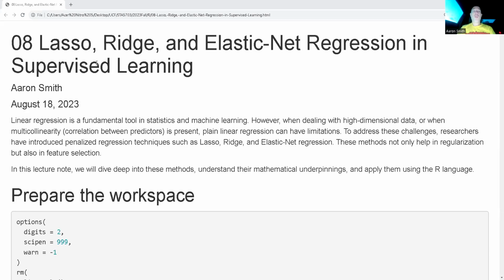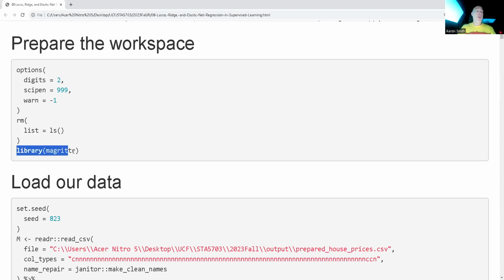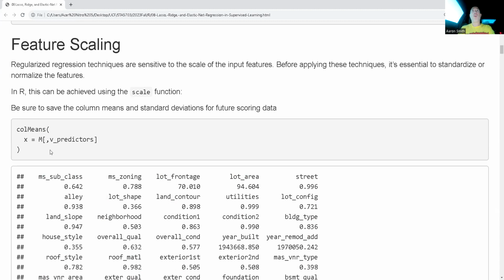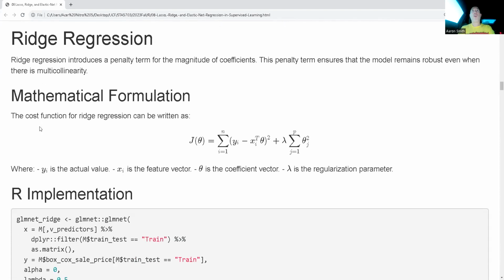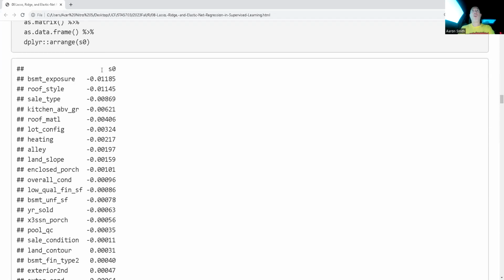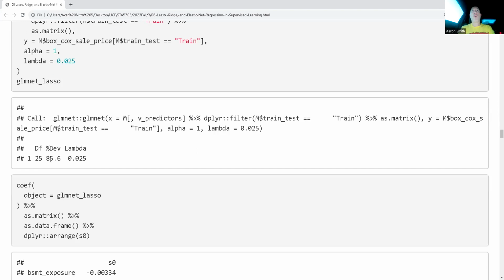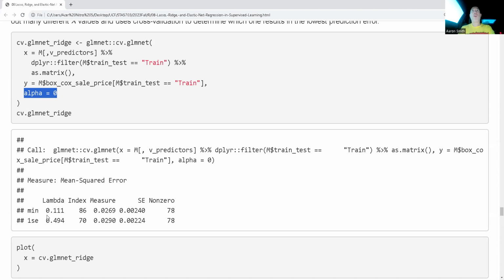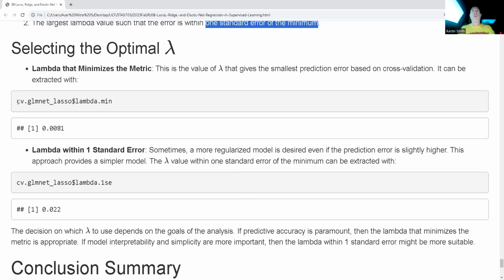08 Lasso, Ridge, and Elastic-Net Regression in Supervised Learning